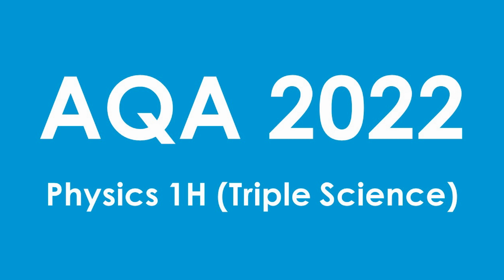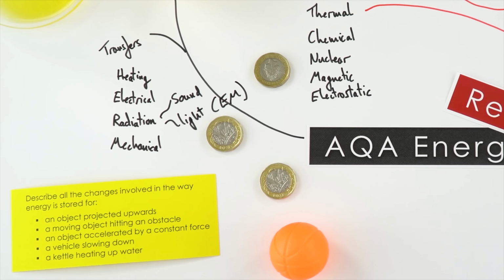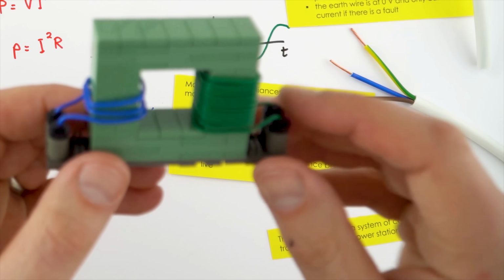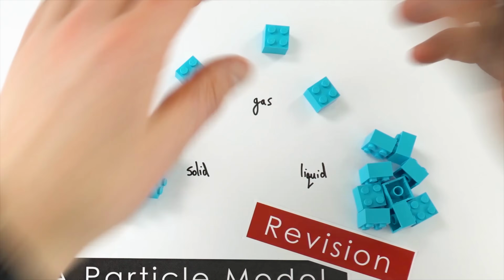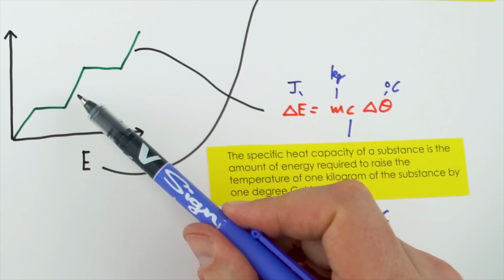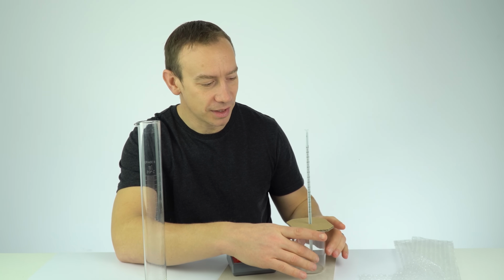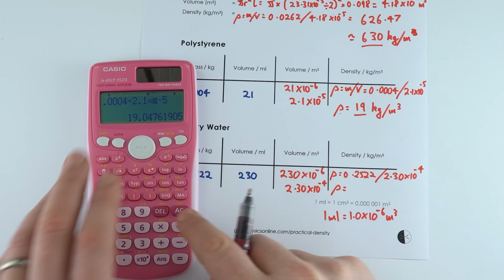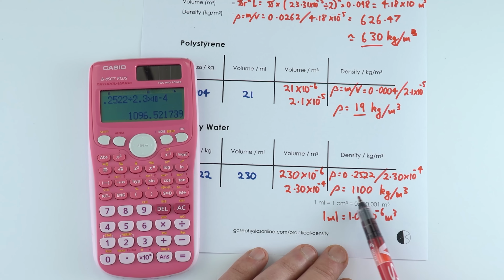Panic Revision - AQA 2022 Paper 1 - Physics (Triple) - Higher - 35 Minutes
This is it - GCSE Physics Paper 1 is fast approaching. Maybe you feel like it's time for some panic revision! In this video I revise the Advance Information specific to your 2022 AQA Triple Science Physics exam in 35 minutes.

To find additional videos covering the entire course head over to my GCSE

Starting A Level Physics in September? Prepare properly by buying my book ready for the summer holidays: